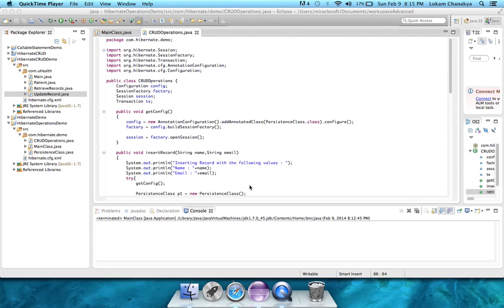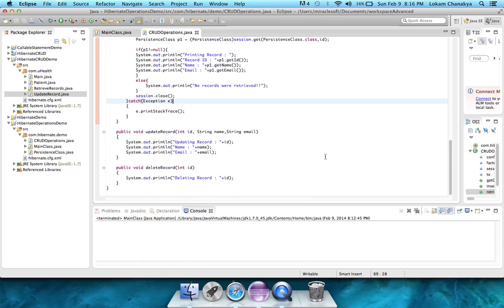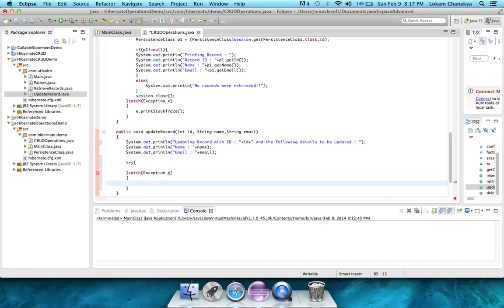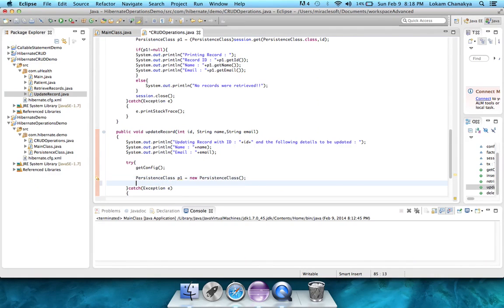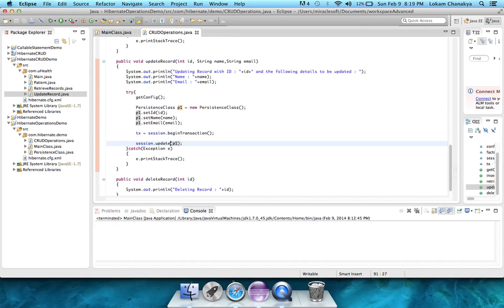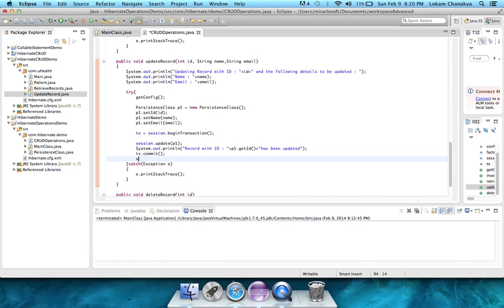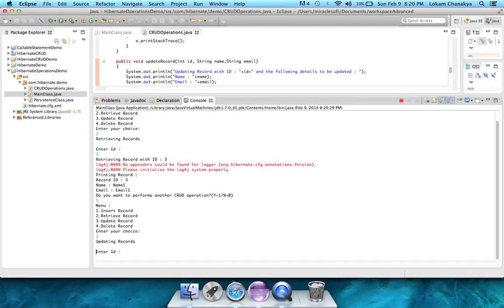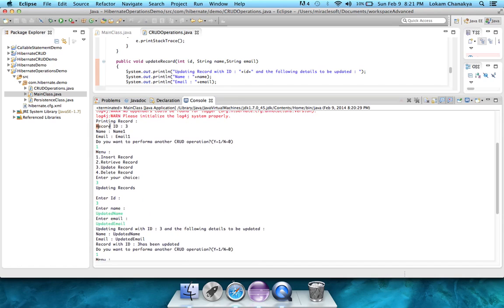Tutorial#13 - Updating a Record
In this tutorial we will discuss how we can use the session.update() method to update an object in the database.